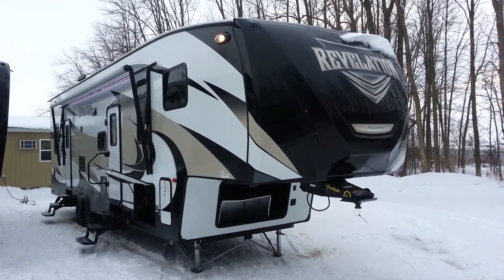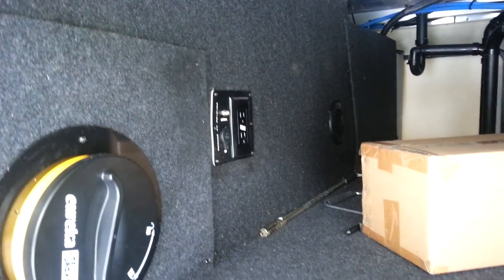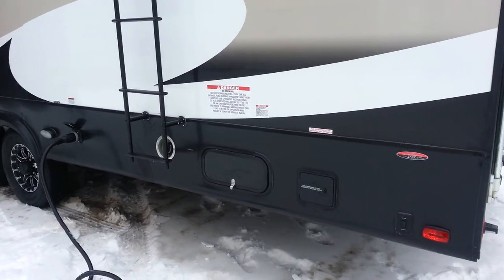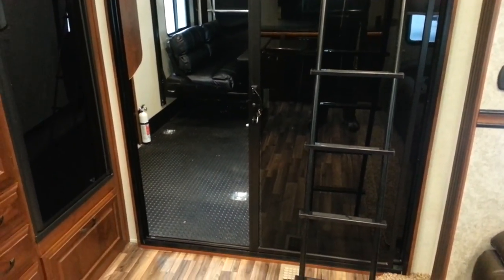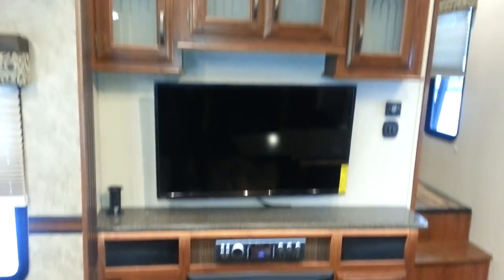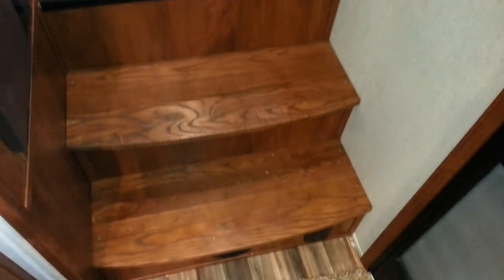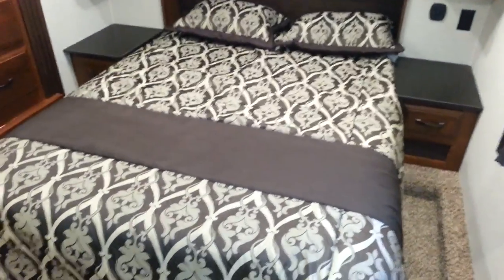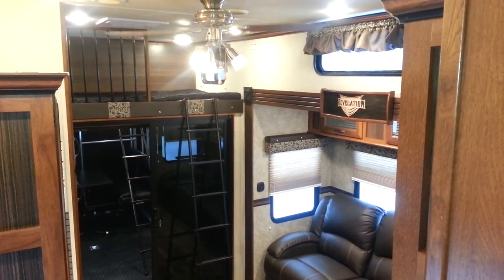2015 Revelation 3650THS Luxury Toy Hauler at Camp-Out RV in Stratford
2015 Revelation 3650THS Luxury Toy Hauler by Palomino RV at Camp-Out RV in Stratford.